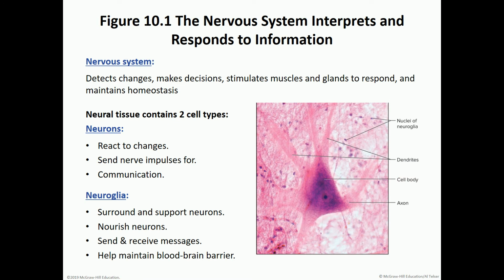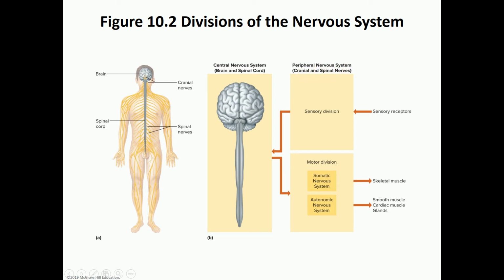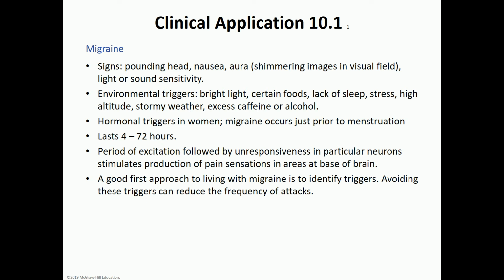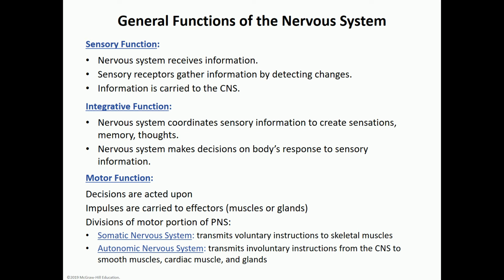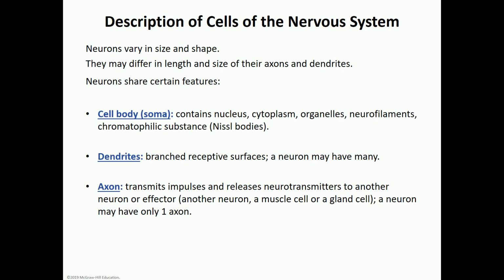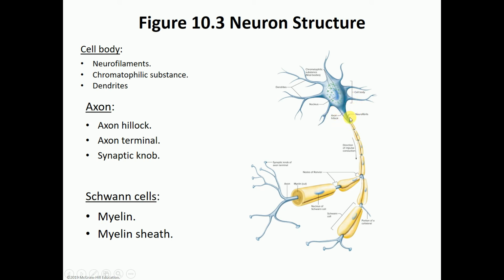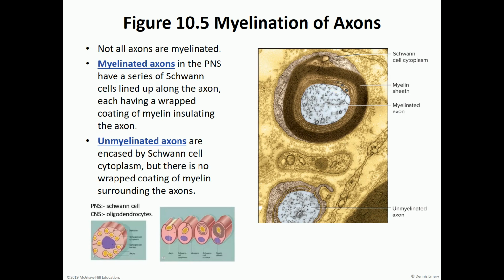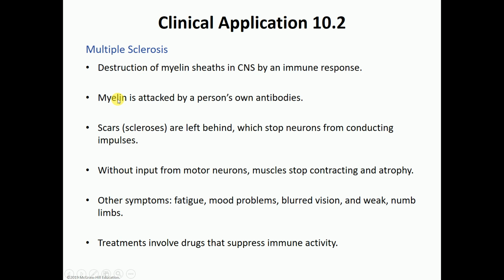BIO 2006 Ch 10 Part 1 of 4